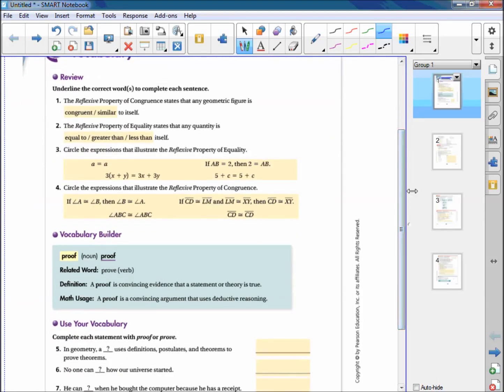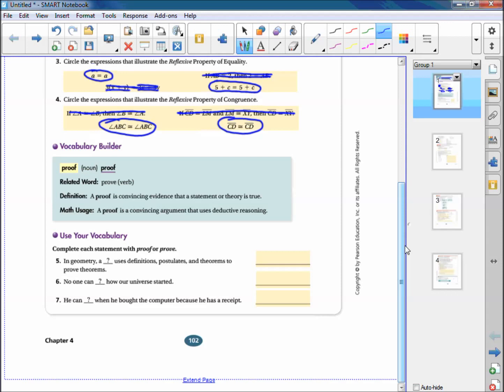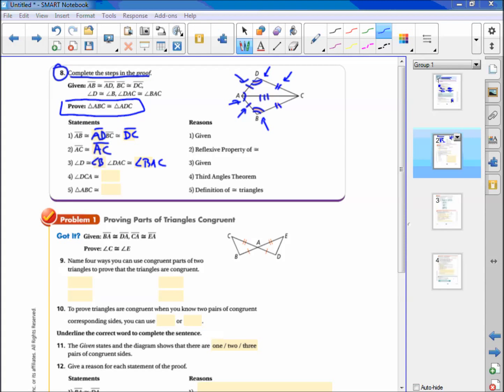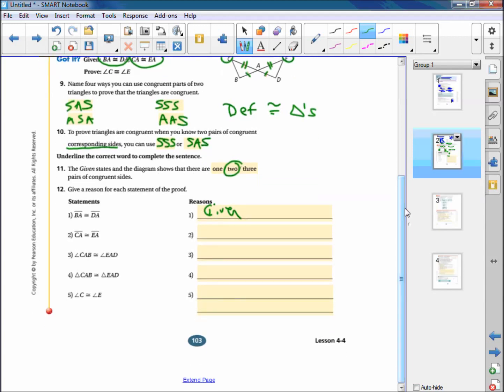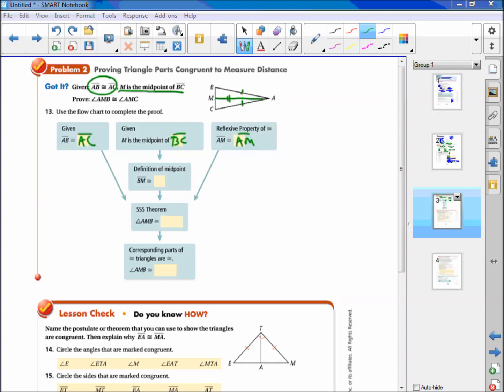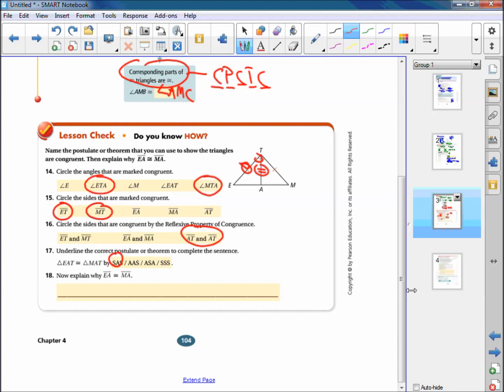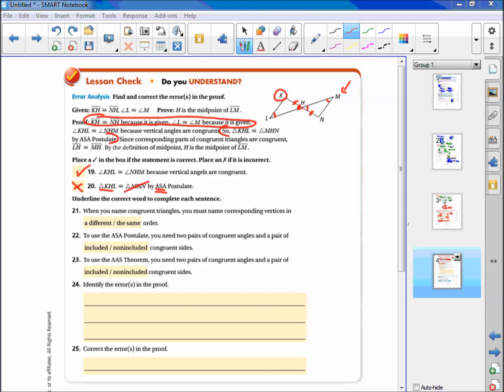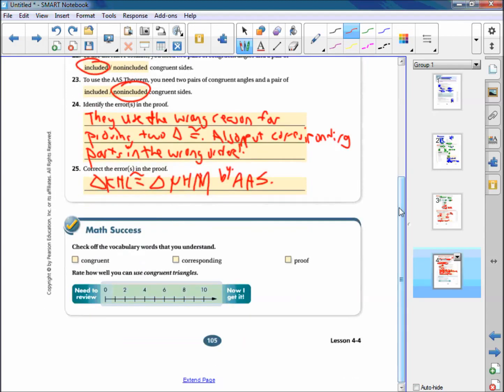Geometry Section 4.4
Video notes on Section 4.4 covering corresponding parts of congruent triangles are congruent.